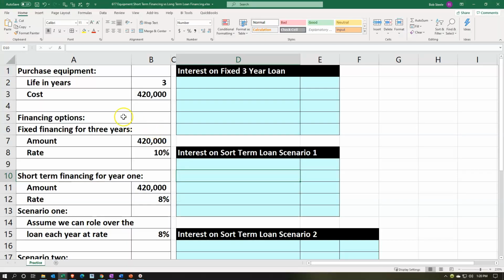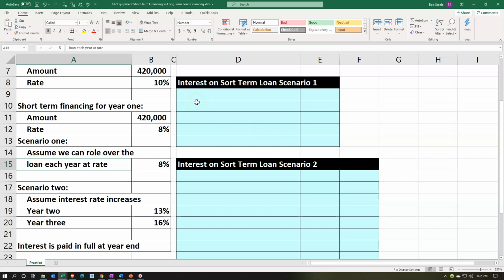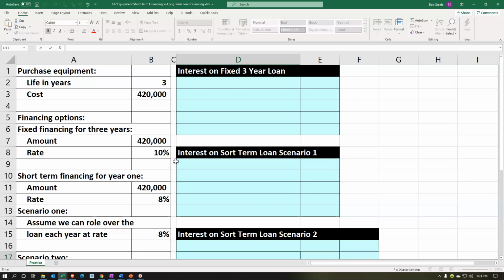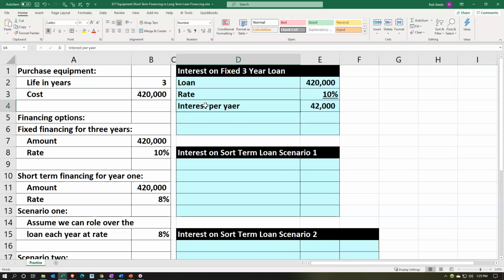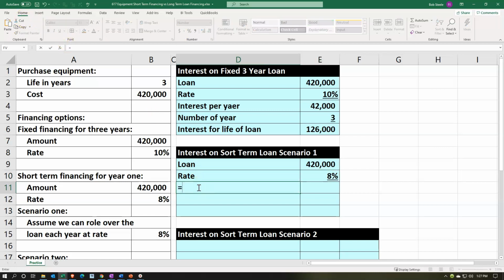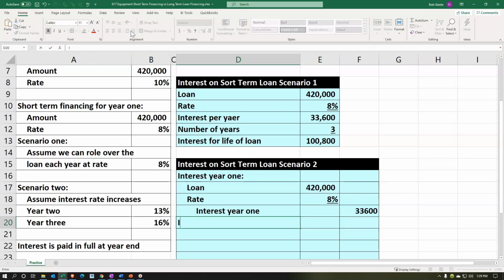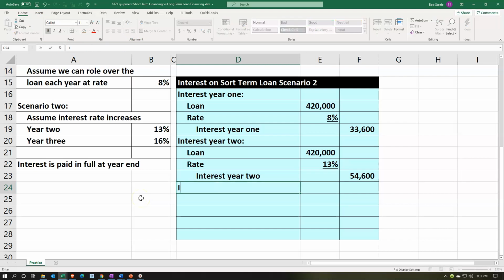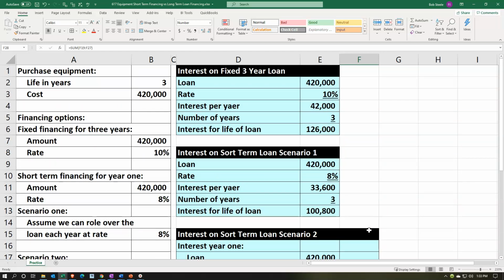617 Equipment Short Term Financing vs Long Term Loan Financing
Equipment Short Term Financing vs Long Term Loan Financing